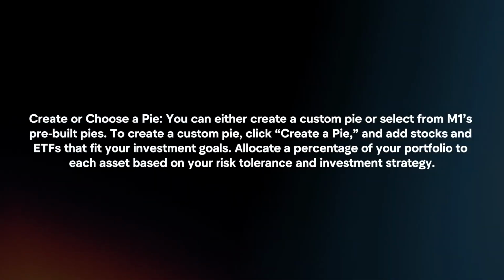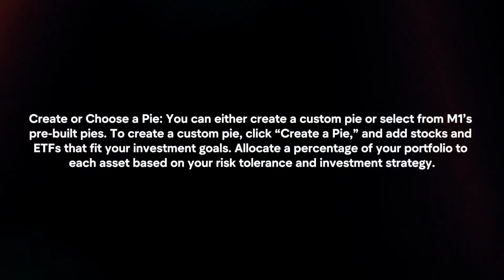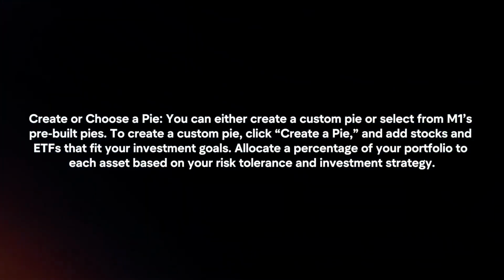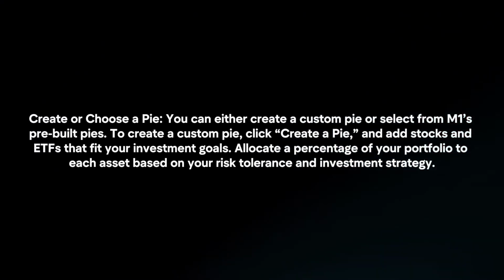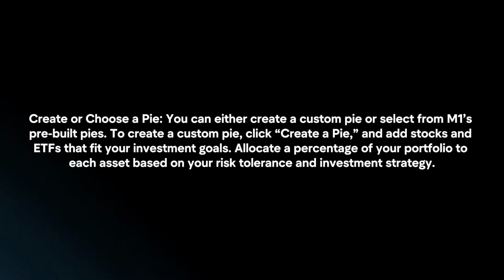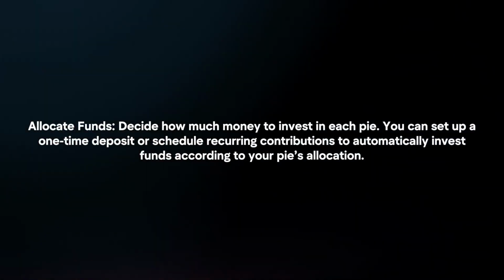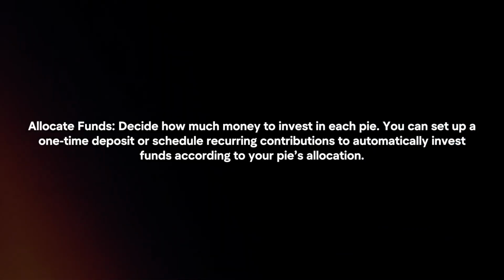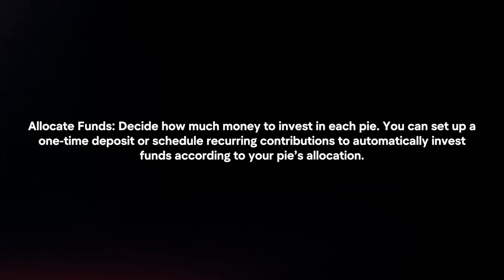How To Build M1 Finance Portfolio? (2024)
In this video I will explain In this video I will explain How You Can Build M1 Finance Portfolio In 2024.